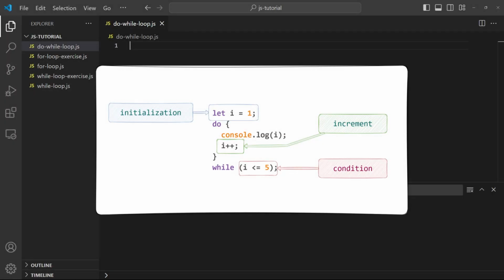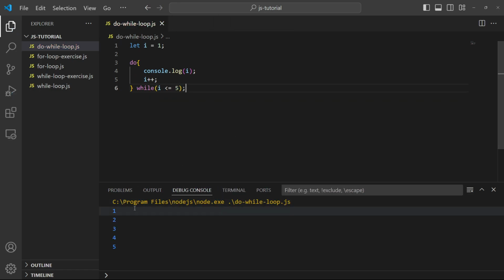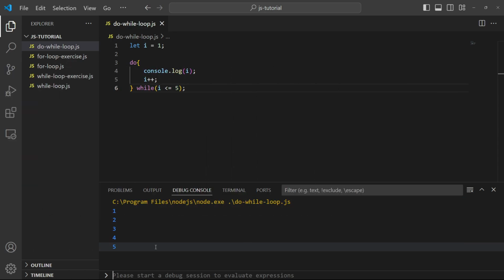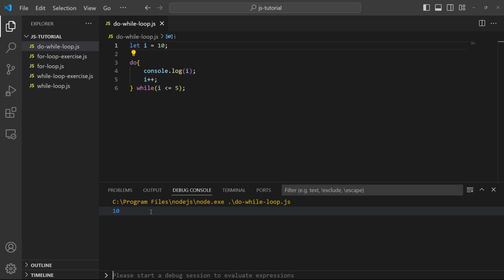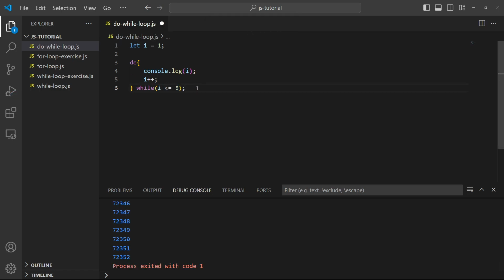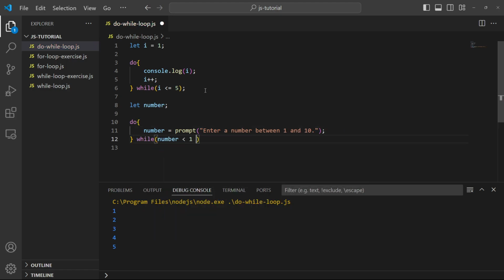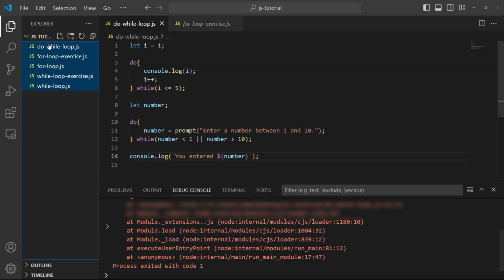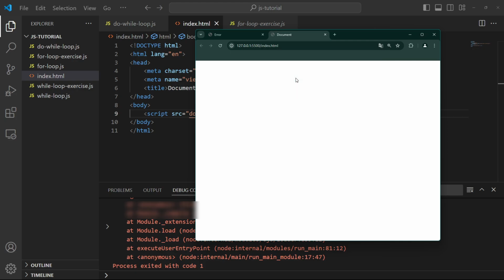JavaScript For Beginners #54 | Do... While Loop Made Easy!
00:00 - Do while loop vs while loop
00:20 - Do while loop example
00:48 - Do while syntax
01:19 - Do while executes at least once
02:09 - Infinite loop mistake
02:44 - Prompting user data with while loop